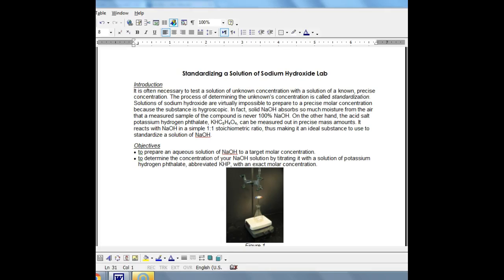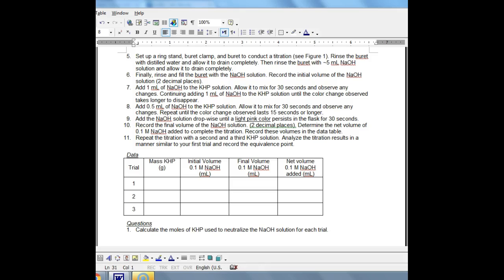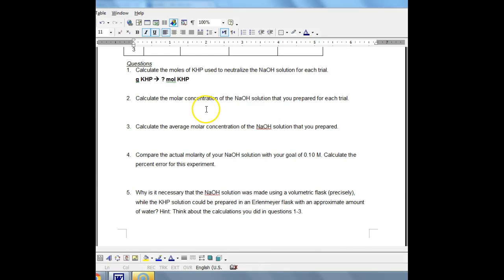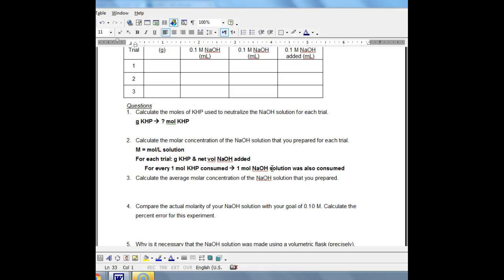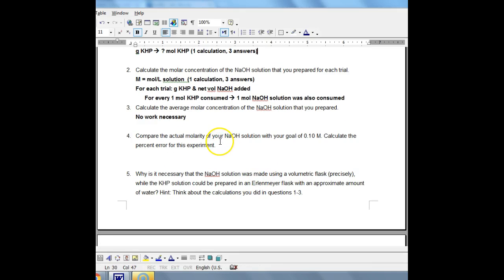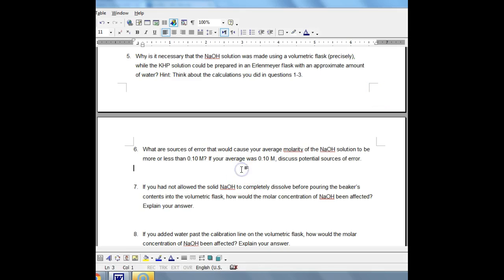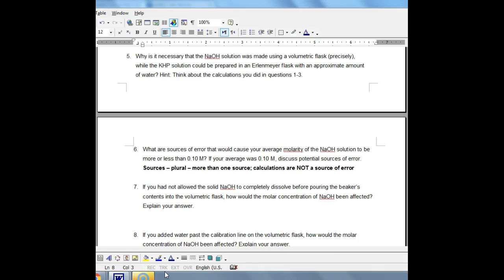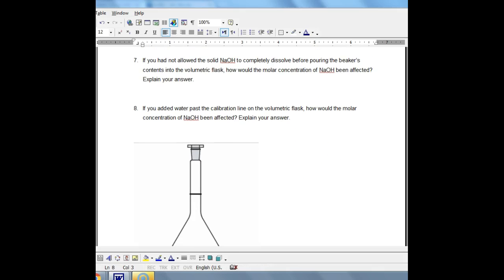Standardizing a NaOH Solution Lab Helps